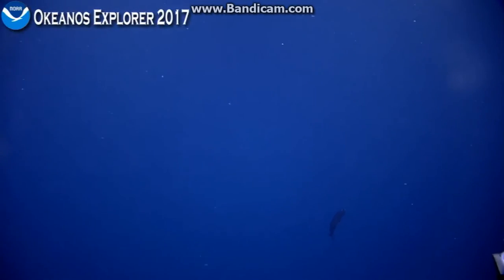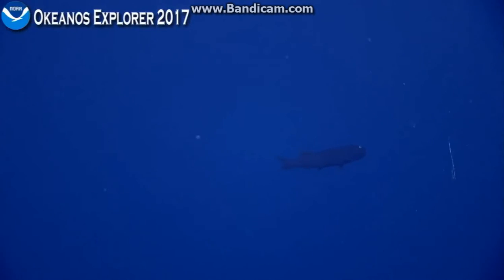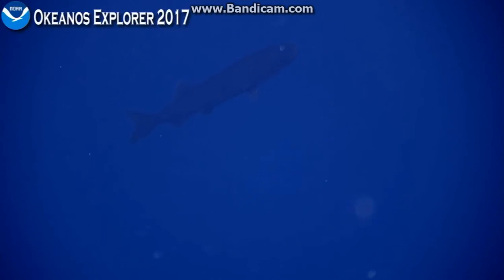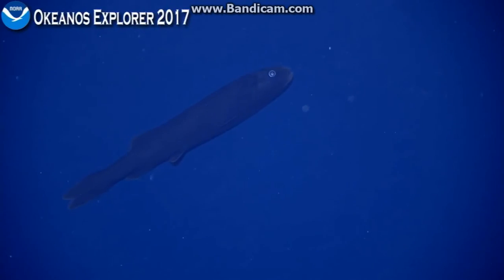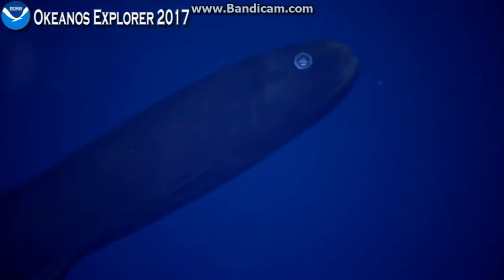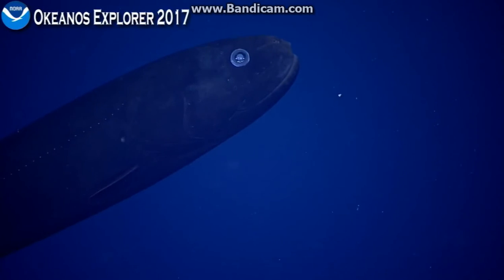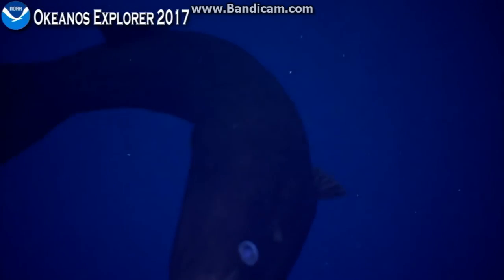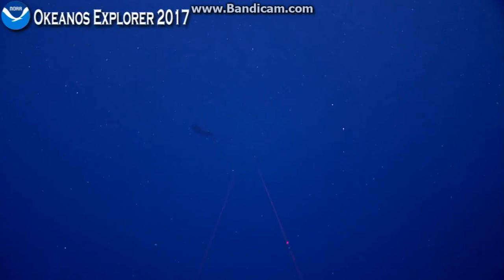Okeanos “Dauphin Dome,” 900 meter Mid water transect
Leptochilichthys